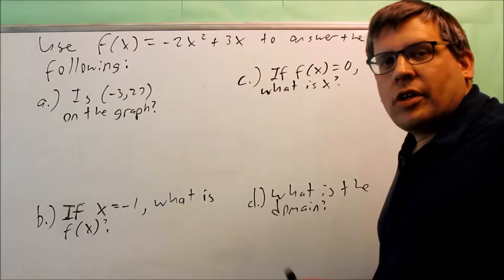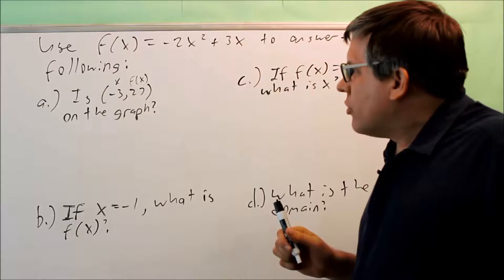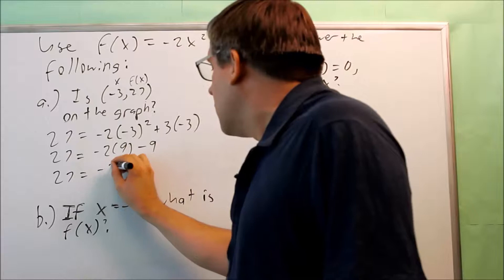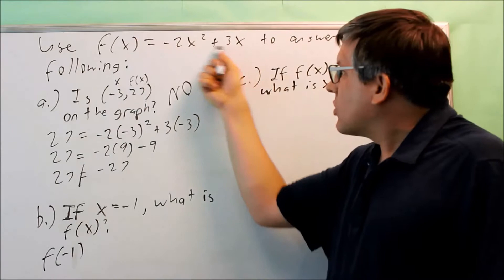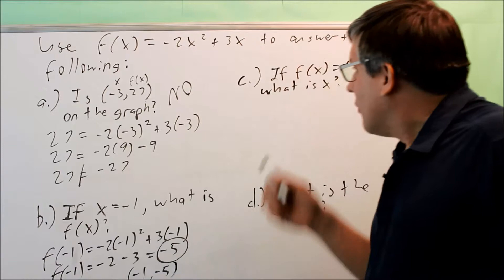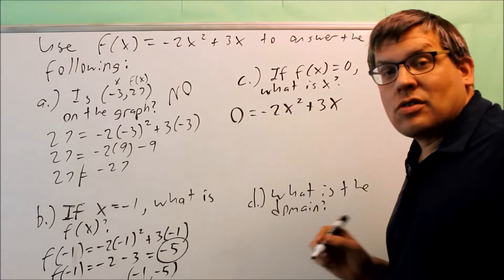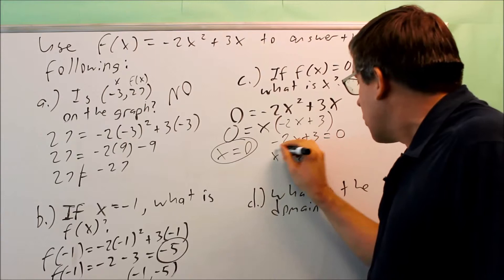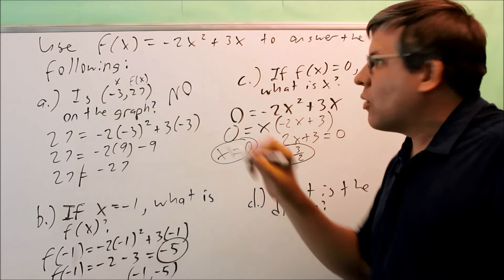Analyze a Function